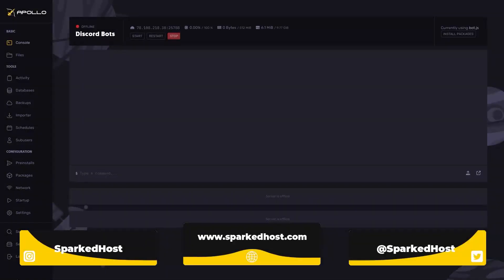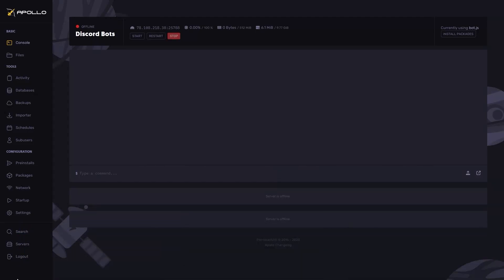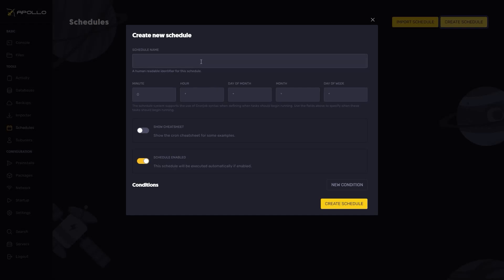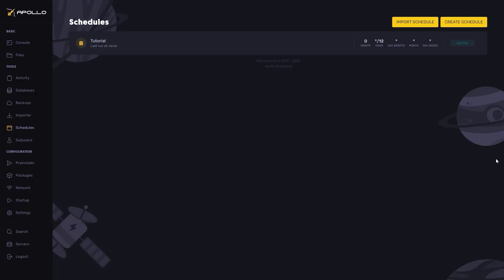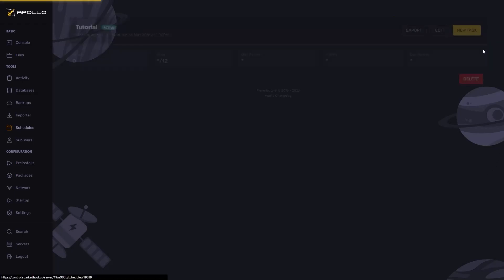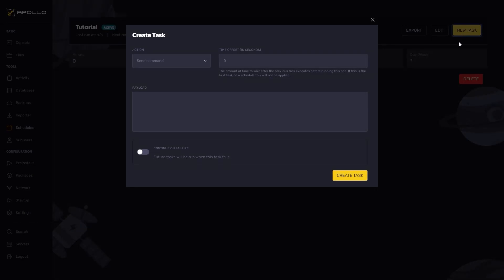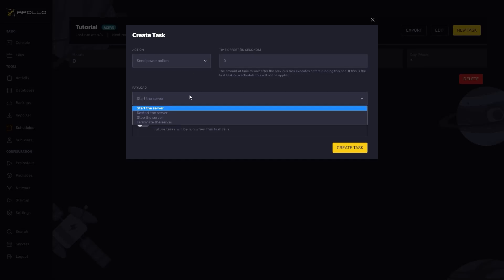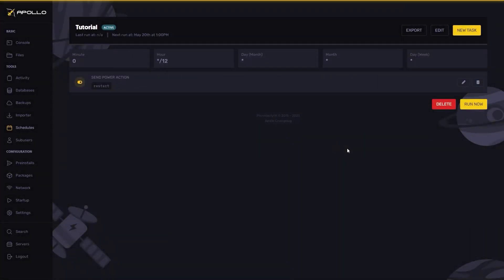How to restart your Discord Bot automatically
This video has been recorded by: Sam N.